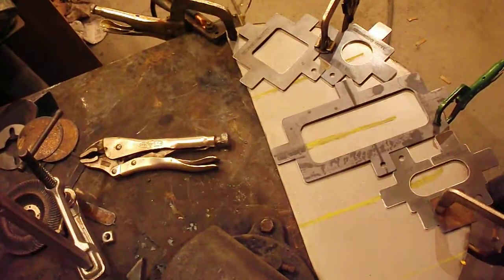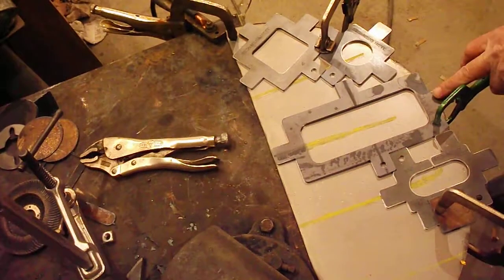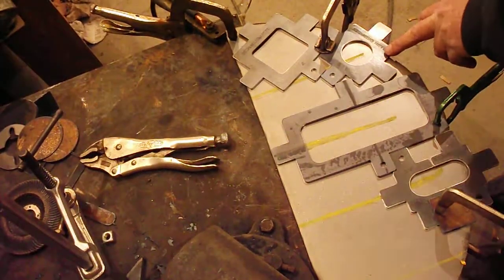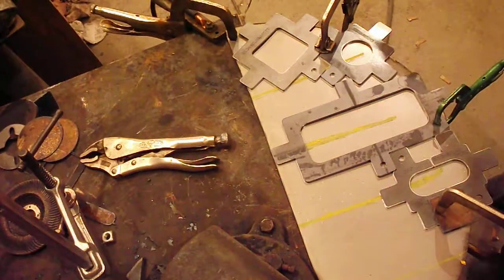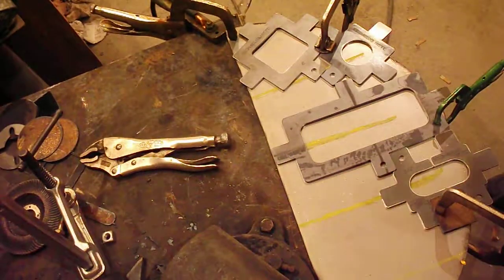plasma pro templates 9